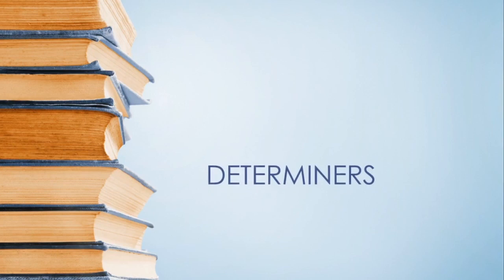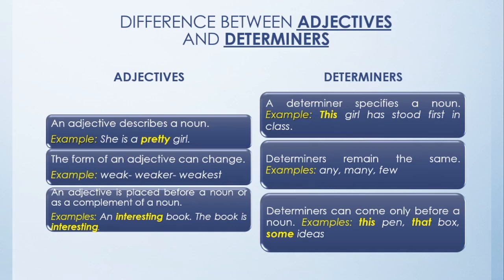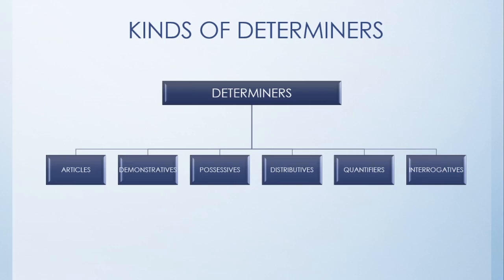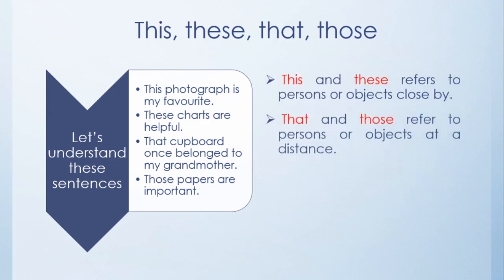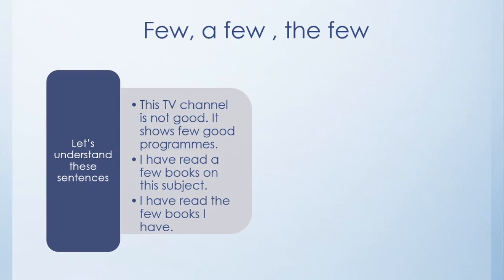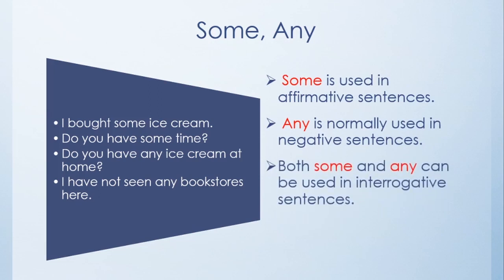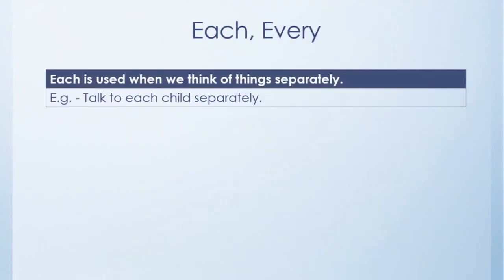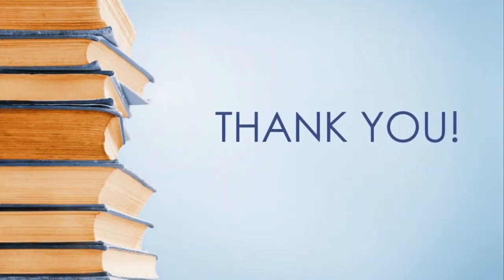ENGLISH- DETERMINERS ( CLASS VIII)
ENGLISH- DETERMINERS ( CLASS VIII) BY SANGITA GOSWAMI